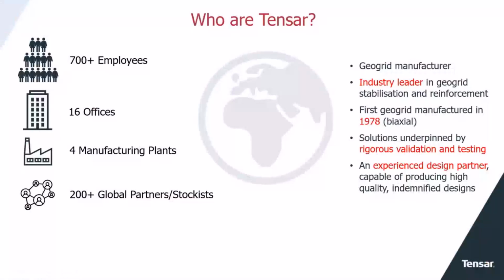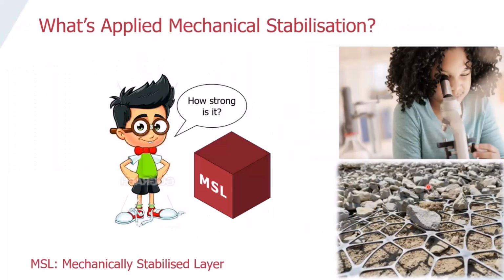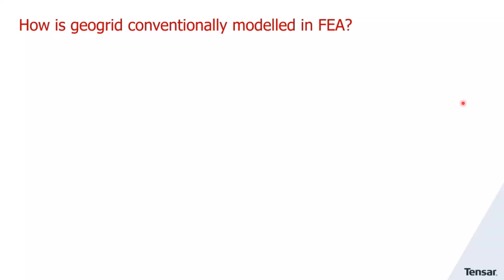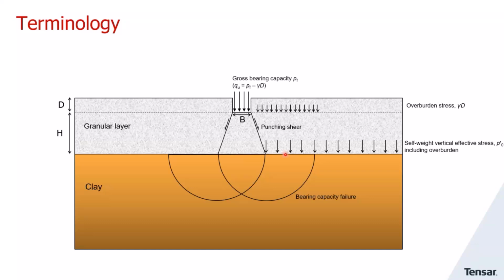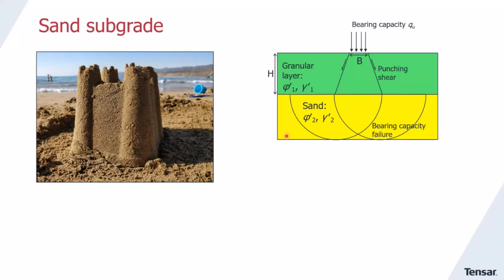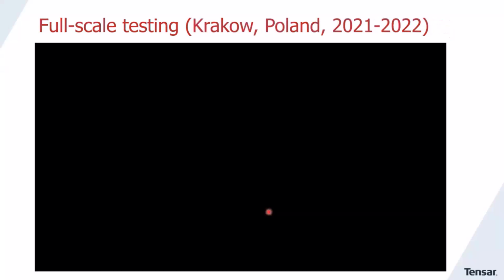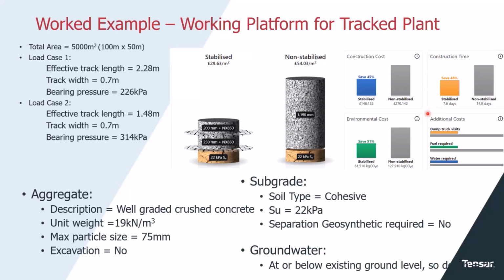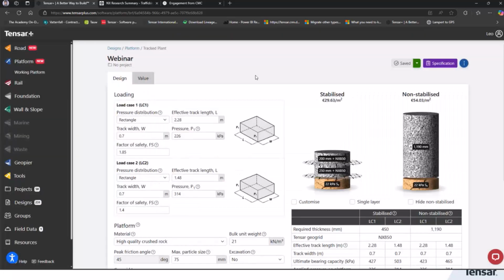Tensar T-Value Online Seminar Feb 2025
This seminar covered the design of working platforms with the T-Value Method, showcasing how Tensar has developed a new method to improve reliability of working platform design.